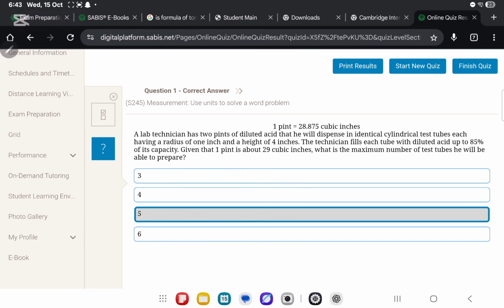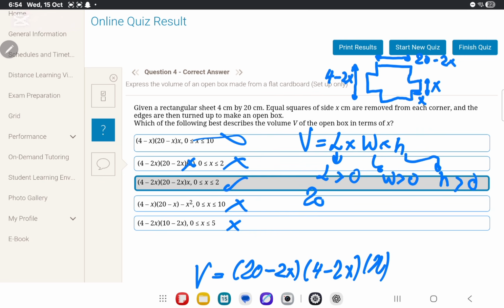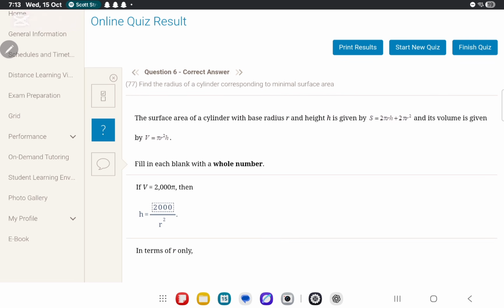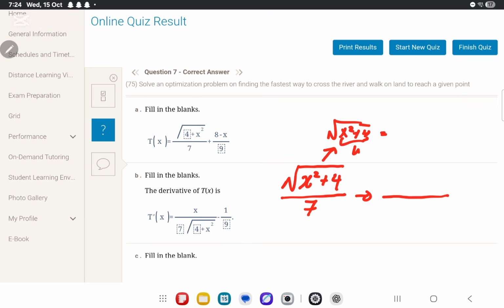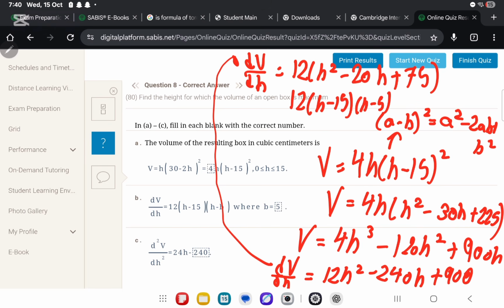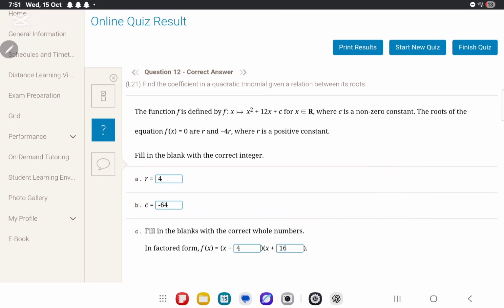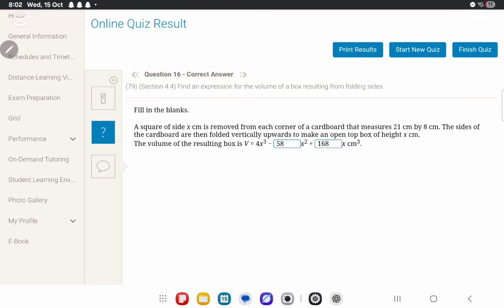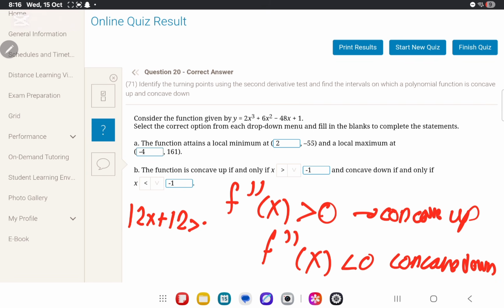11S T1W8 Pure Math CA (exp. by tareq)